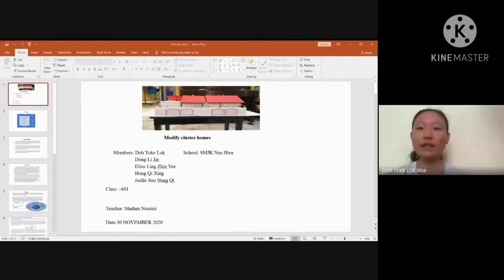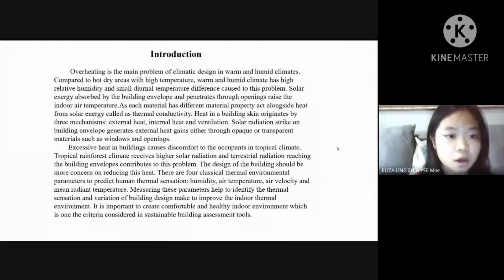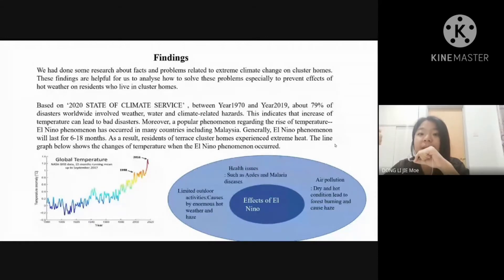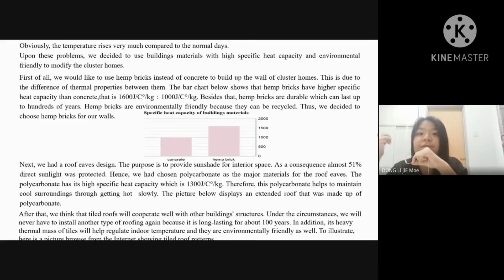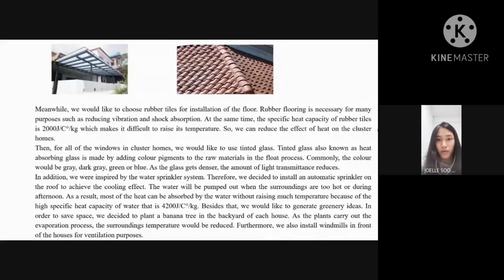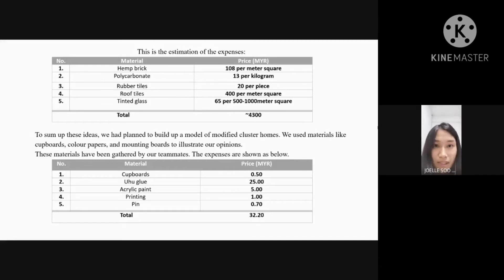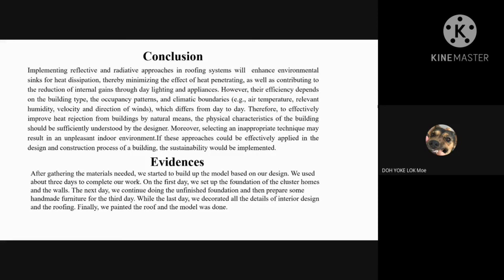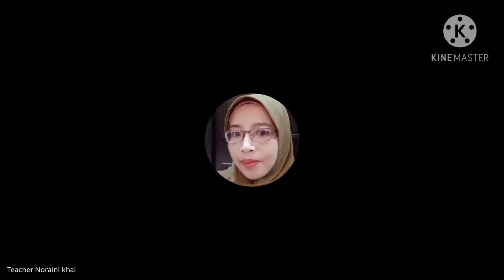PBL Physics Form 4 Presentation (Google Meet) Group 2 : Cluster House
Project Based Learning is one part of Classroom Assessment in Physics KSSM.
Congratulations to my students of 4S1.You have done a good job by finishing this project